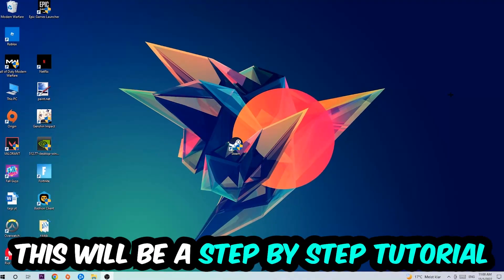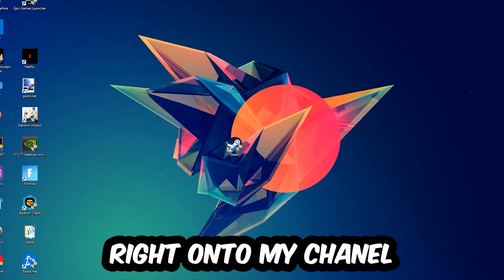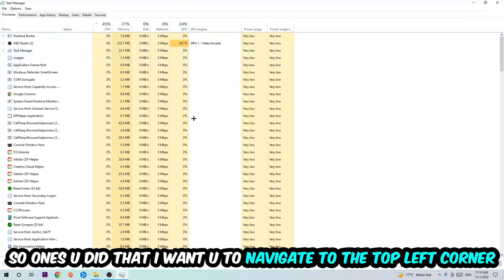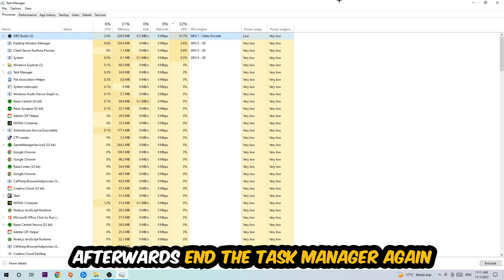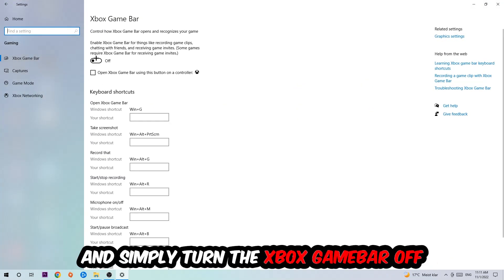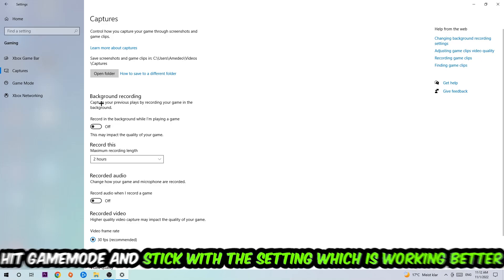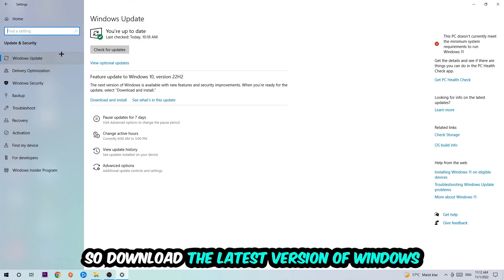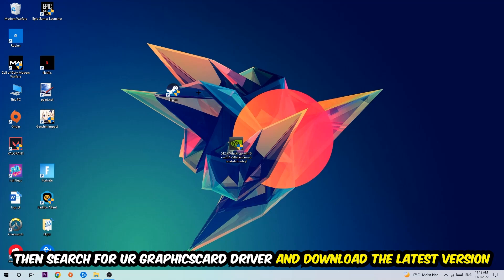Gunfire Reborn – How to Fix Fps Drops & Stuttering – Complete Tutorial